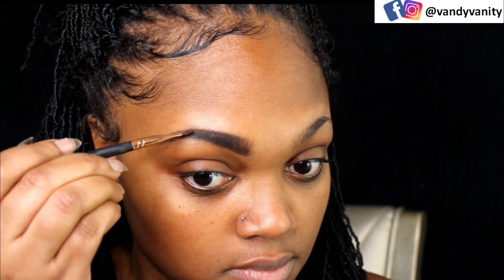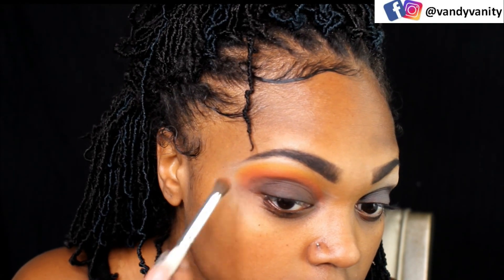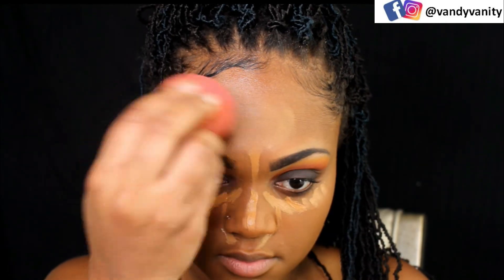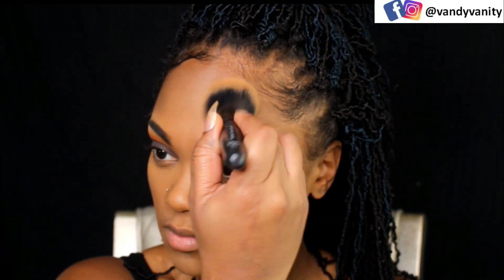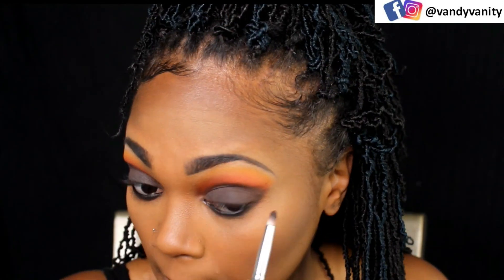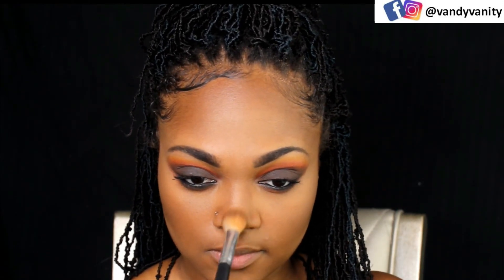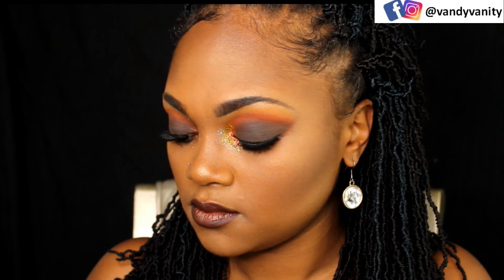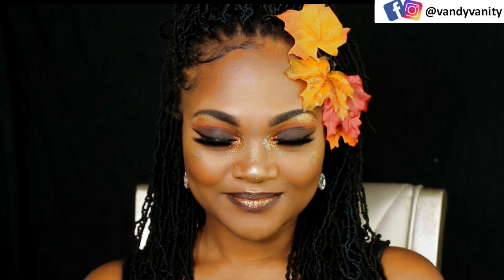Halloween Glam| Orange Smokey Eye|Autumn Queen|Mother Nature|VandyVanity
As a mom of tweens, I am incredibly busy during the Halloween season...so I always fall short when looking for a costume for that last minute party invite. So I do what I know best..beat my face!
Watch me go from basic, to beat, to ready for that Halloween Party!

Eyebrows: ABH Dipbrow

Eyes:
Karity concealer palette
E.L.F lock on liner
Morphe 35B

Face:
Fenty
LA Girl Pro Concealer
Sacha Buttercup
Sephora Luminizing palette
Ruby Kisses 3D Contour palette